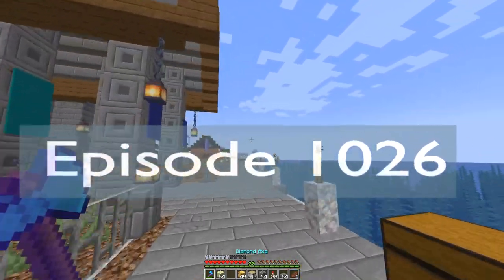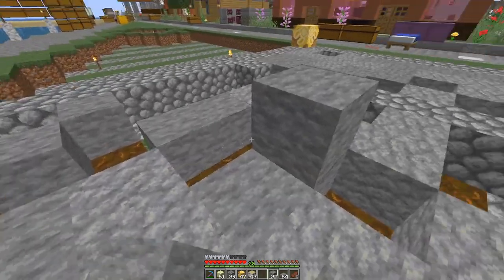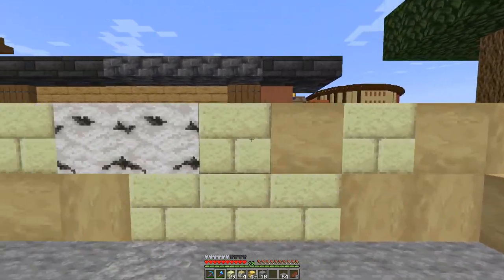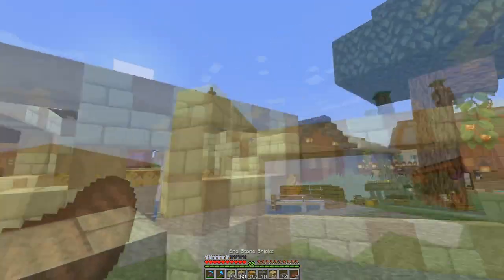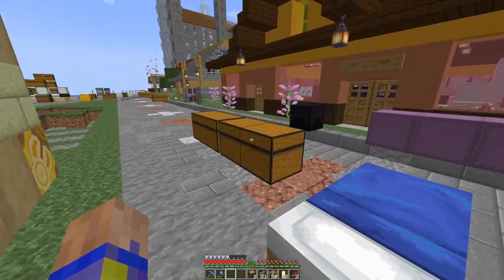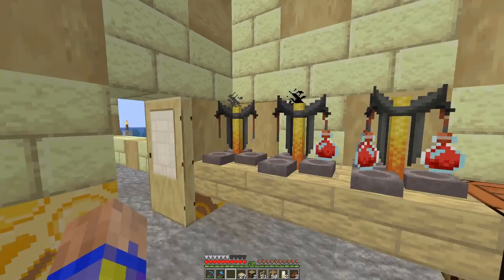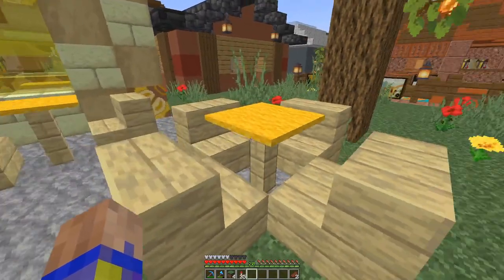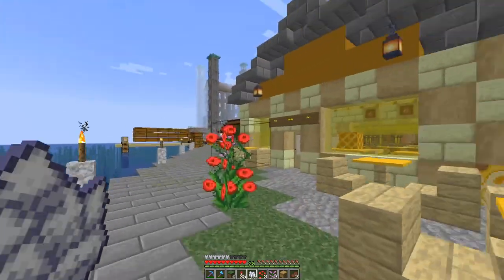Lets play Minecraft Episode - 1026 The Honey Jar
In today’s Minecraft Lets Play single player survival series, I add a honey shop to the ocean city

Original footage recorded June 2022